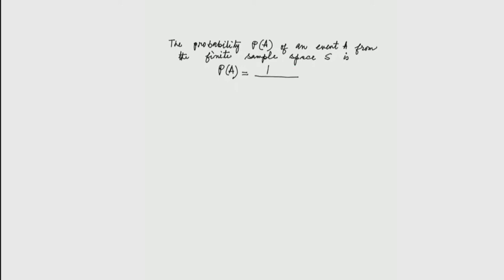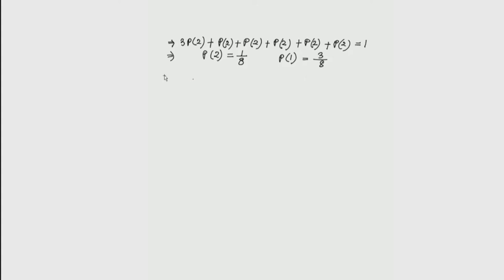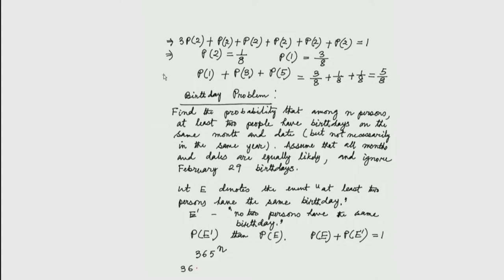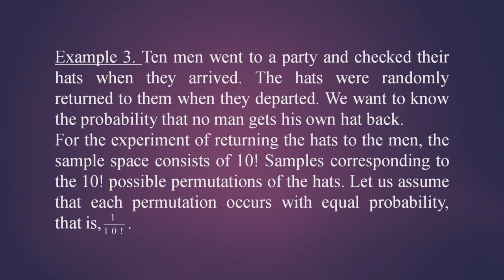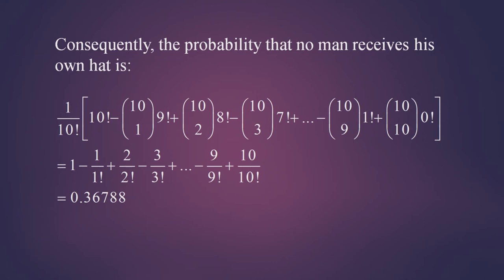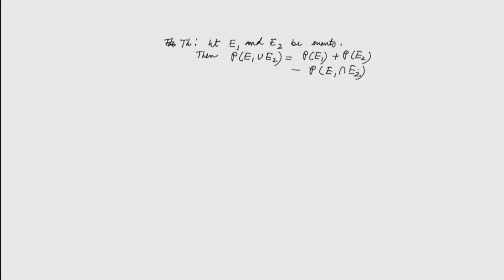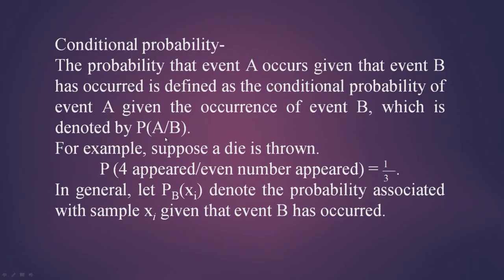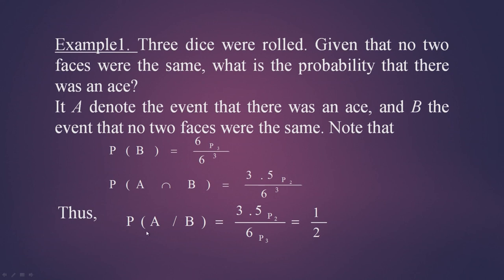Mod-04 Lec-02 Probability, conditional probability